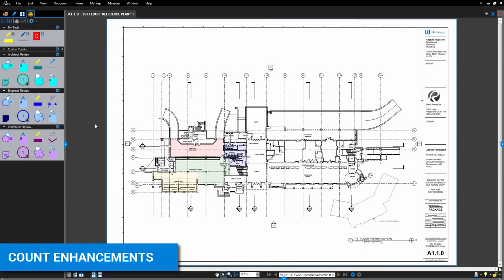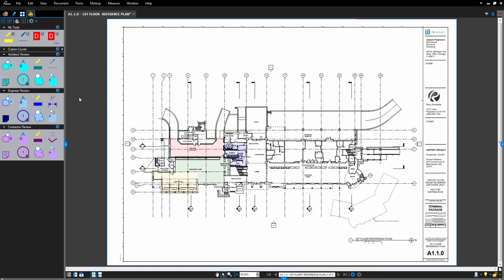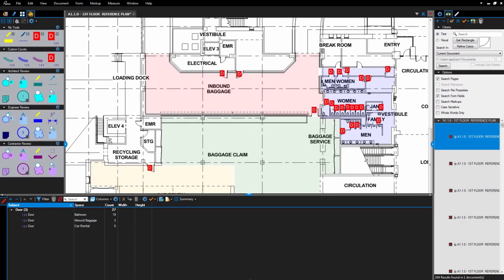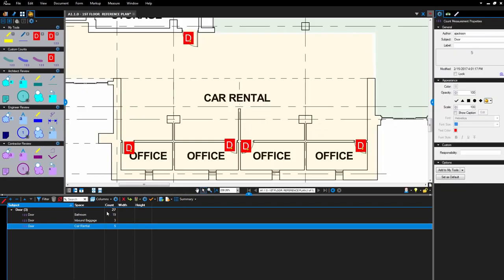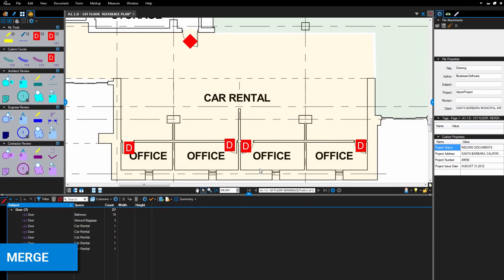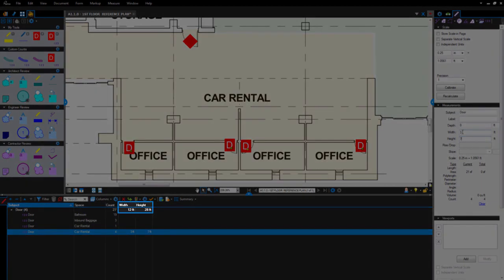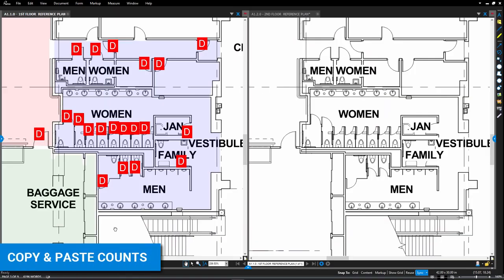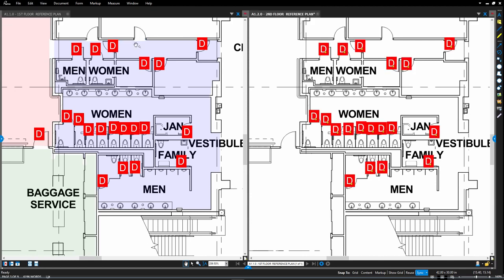RDS Bluebeam Count Tool Enhancements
Leverage expanded functionality that allows for symbol customization, makes counting items faster, and adds more meaningful data to the Markups List. For a free 30-day trial.